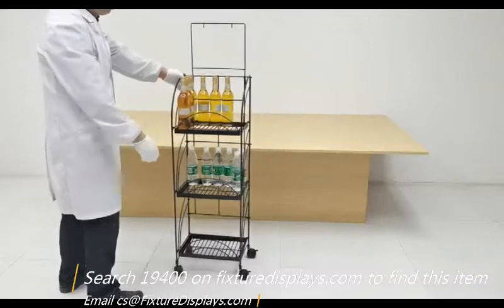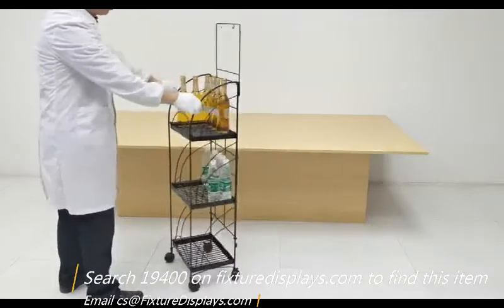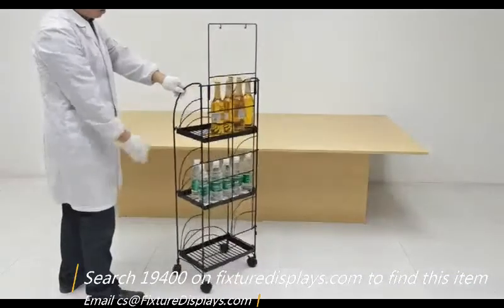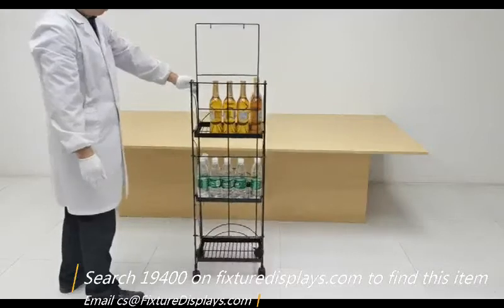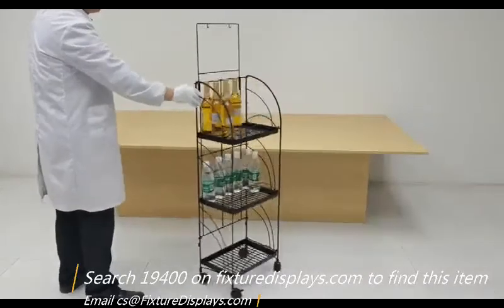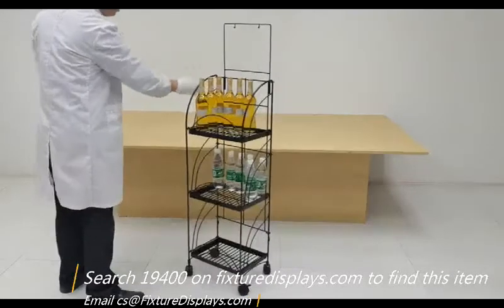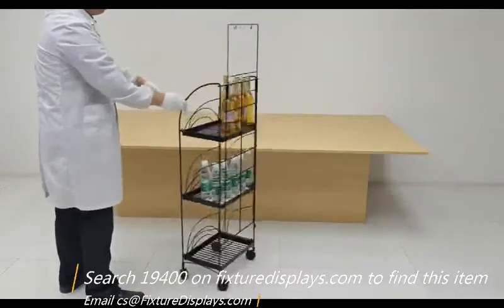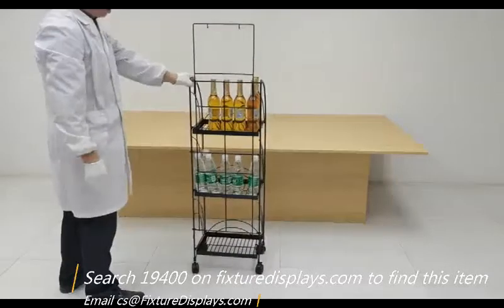19400 Metal Wire Beverage Shelf Rack Floor Standing Grocery Rack Bakery Display Retail Shop FixtureD